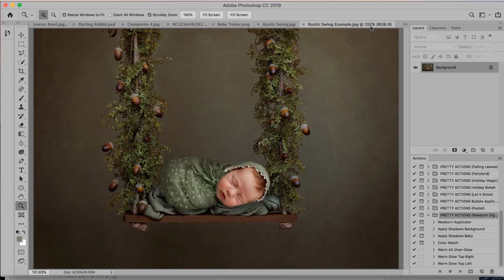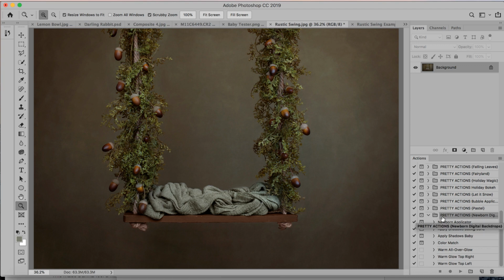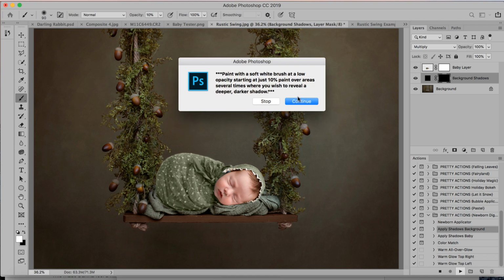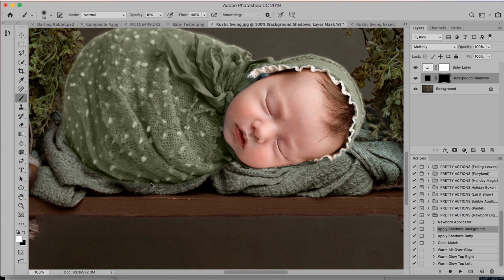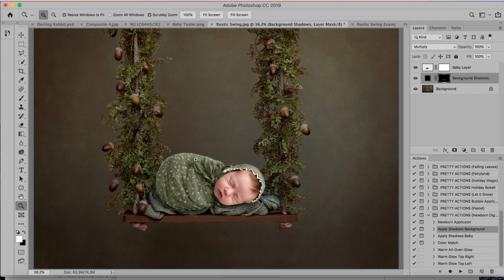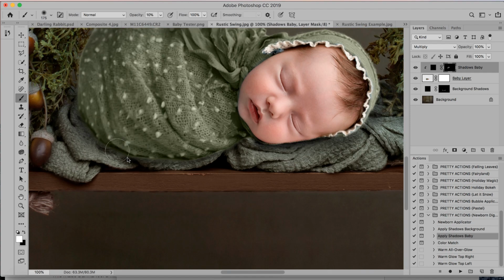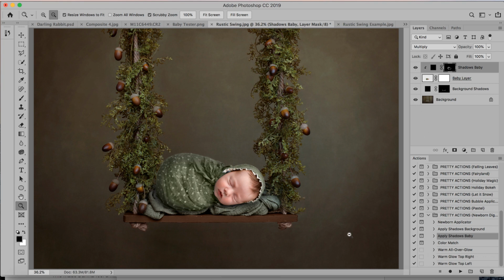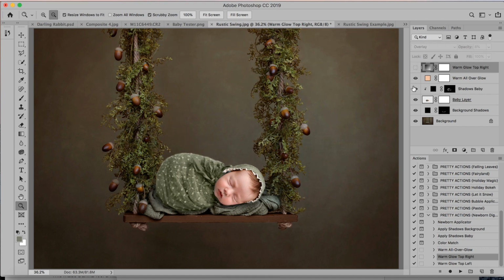Pretty Actions Newborn Digital Backdrops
Take your newborn photography to the next level with our beautiful Newborn Digital Backdrops from Pretty Actions!

These premium newborn backgrounds are perfect for the busy newborn photographer and will help your newborn photography stand out from the crowd!

Save money and time! - You will no longer need to purchase and store expensive props or spend hours preparing for a styled newborn shoot. Just use these gorgeous digital backdrops with your existing newborn images during post processing. In addition, these digital backdrops can be re-used over and over again!

Don't miss all of our other Digital Newborn Backdrop bundles.